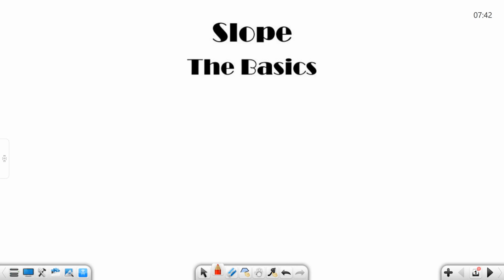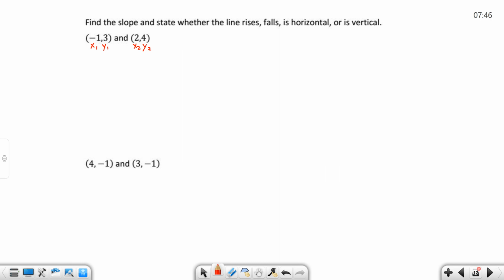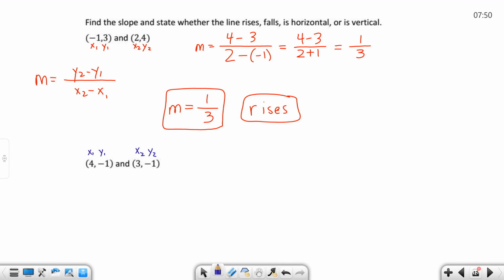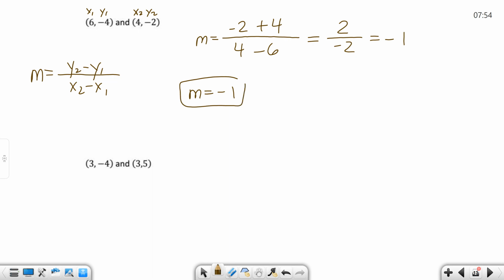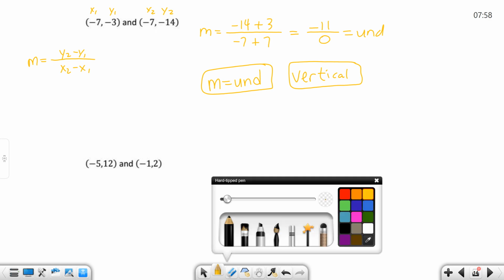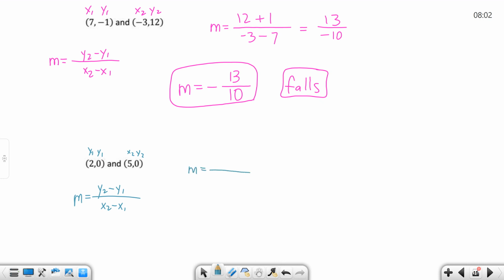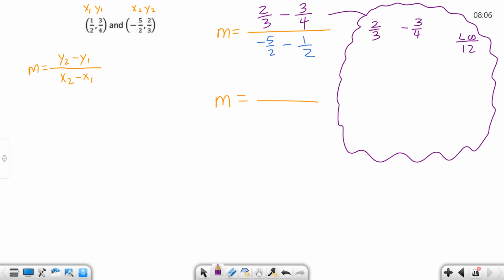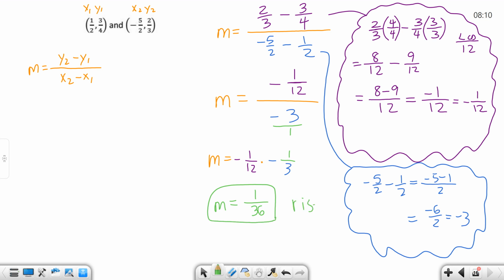Slope The Basics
This video introduces students to the slope of a line and the formula.  Several of examples are included as well.